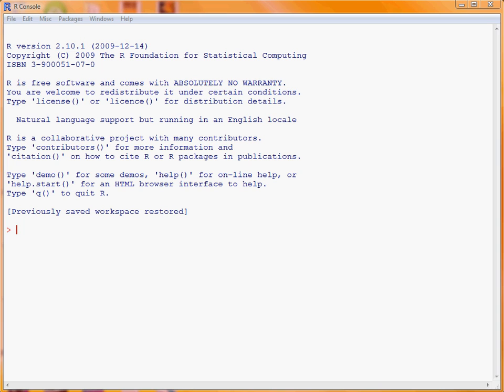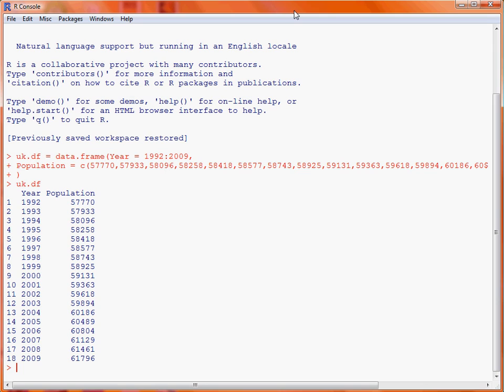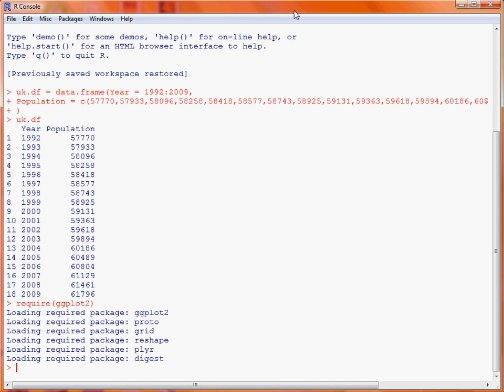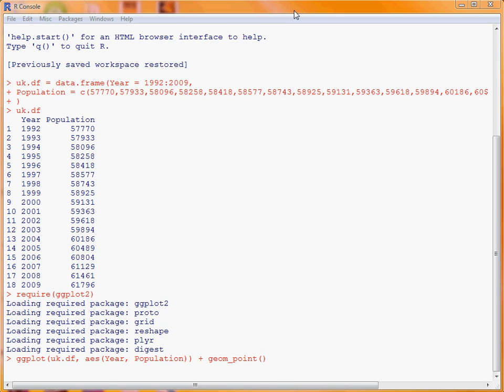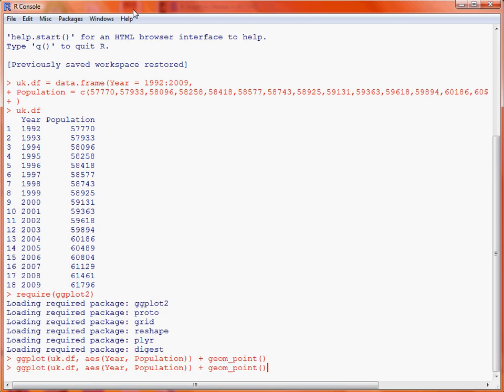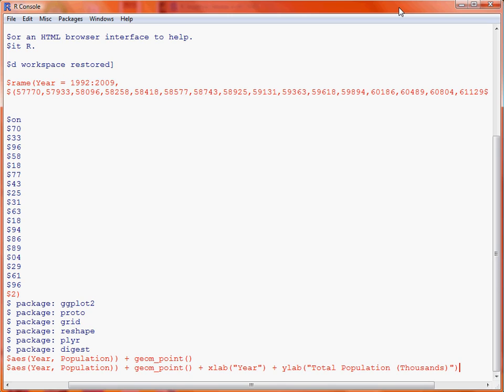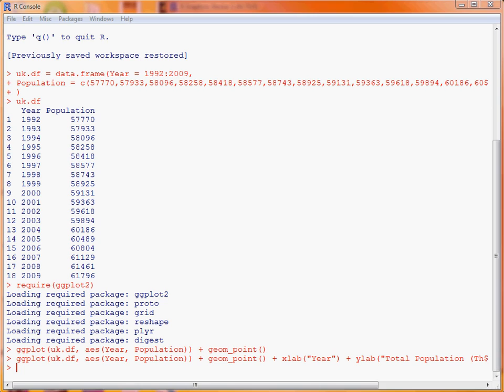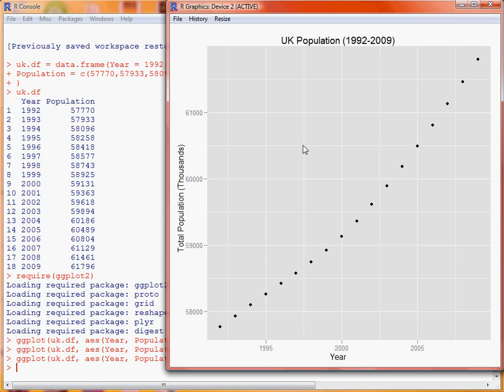R ggplot2 Graphics Scatter Plots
Instructions for using the ggplot2 graphics package to create scatter plots in R. For more on statistical analysis using R and browse.